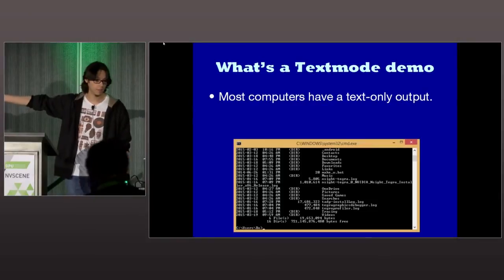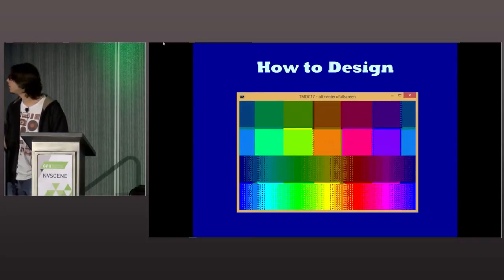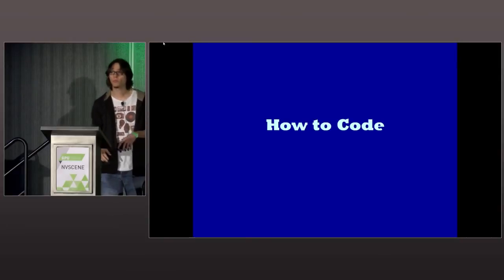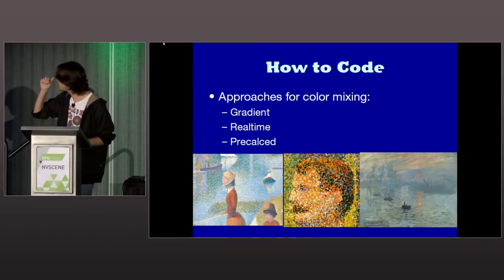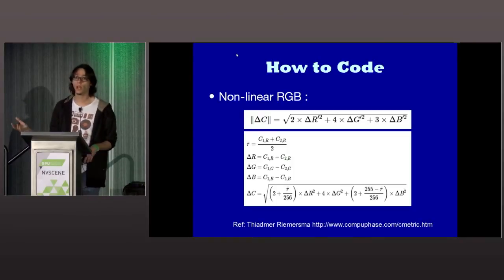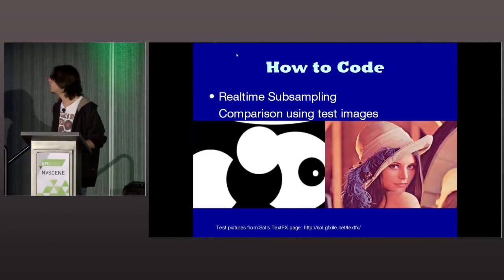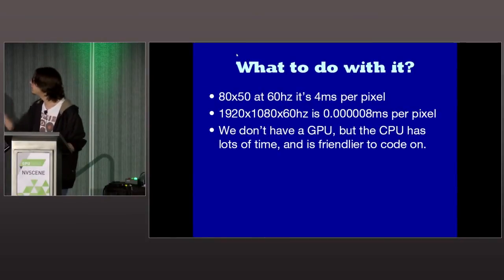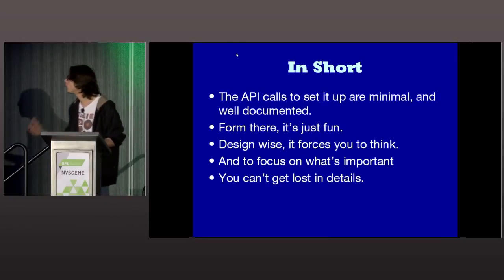NVScene 2015 Session: Textmode Is Awesome (Bo Samson)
We'll be defining what a textmode demo is, and why we should care. From there, we'll have a look at what makes one go from good to great, design-wise. From content to colours to graphic style, these tiny choices can have huge impact. We'll also see how your design can be dependent on your pixel-to-character converter. We'll cover the most popular approaches, both in colour mixing and subsampling, along with their forces and drawbacks. If time allows, we'll look at what cool stuff has been or could be done with the extremely low resolution. Come along, we'll have a blast!

Recorded live at NVScene 2015.